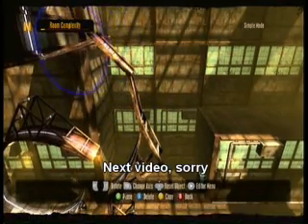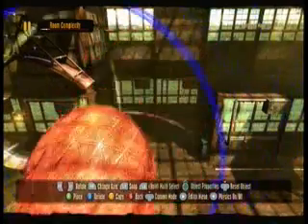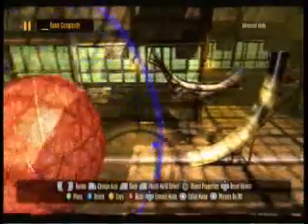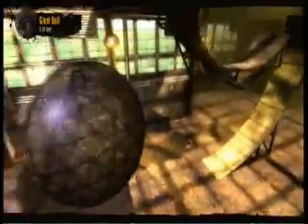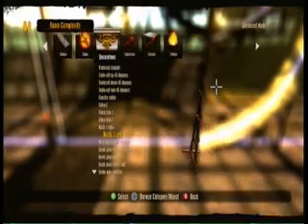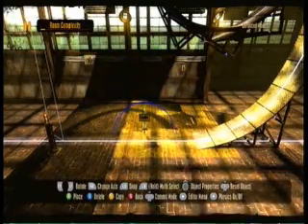Trials SD beginners tutorial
This is my first out of 3 or 4 tutorials.
Sorry about quality, the advanced ones will be in my standard high quality.